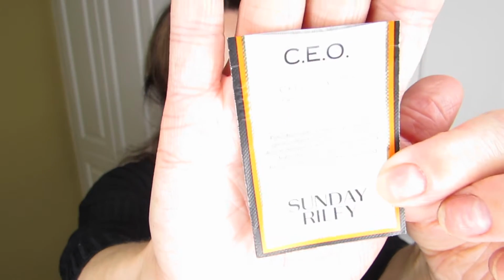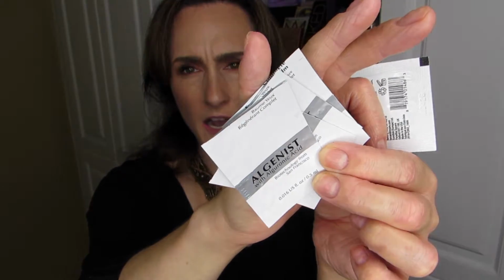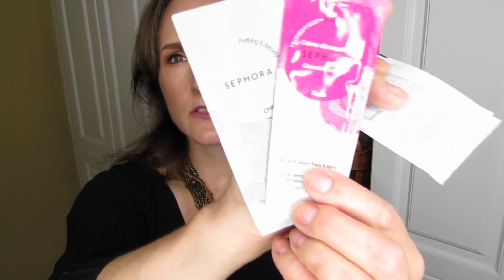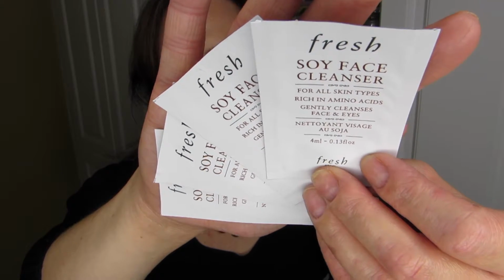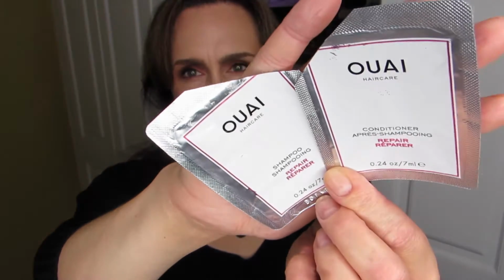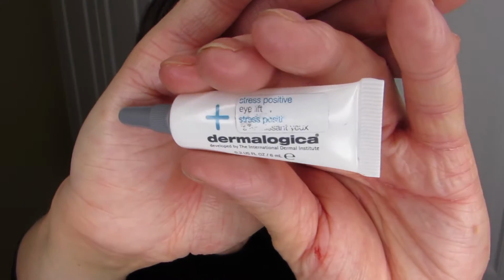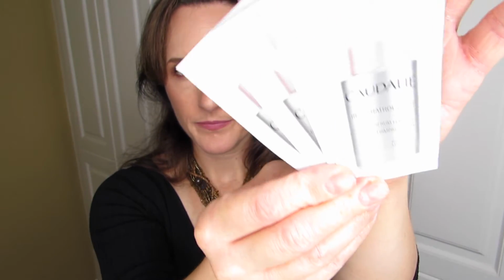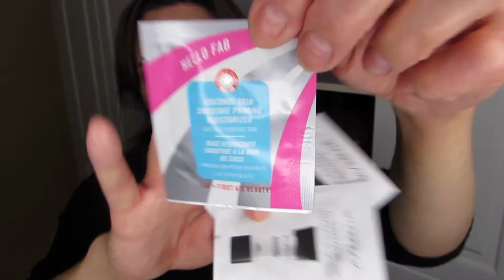What I Brought to Central America Part 2 - Skincare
Hi, Hélène here.

I packed relatively light for our trip to Central America. Check out what I brought and what I learned works and doesn't work in this two-part series.

Makeup & Skin Care I'm wearing:

Skin: OLE Henriksen Truth Serum, Pixi Glow Tonic, CEO Sunday Riley Moisturizer, Dermalogica Eye Lift, Sephora  Beauty Amplifier Primer, Boiing Industrial Concealer #2, Roche-Posay Duo+ Unifiant, Maybelline Fit Me 25 Concealer, Physician’s Formula Translucent Mineral Powder, Lancome Dual Finish in Matte Buff, Hoola Bronzer, Watt's Up! highlighter, MUFE S214 blush

Eyes: Lancome Dual Finish in Matte Buff as a base, UD Naked Heat palette (crease = Chaser and Sauced and Cayenne, Chaser on brow bone, inner lid = Scorched and outter lid and liner = En Fuego)

Liner: Annabelle Waterproof pencil in Brown waterproof in water line
Mascara: UD Perversion
Brows: Sephora Brow Freeze in medium + Naked Shapeshifter palette - dark cream product

Lips: UD VICE Liquid Lipstick in Back Talk